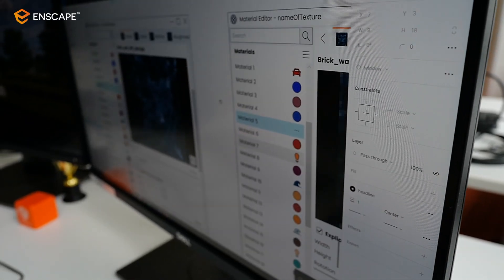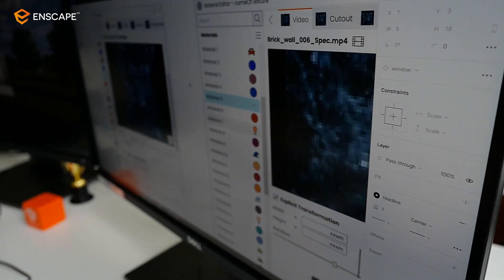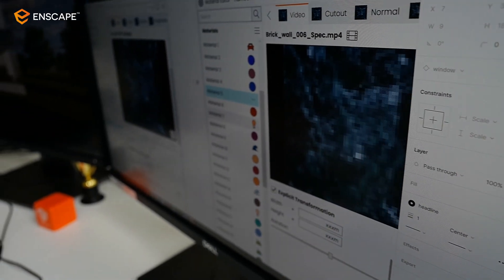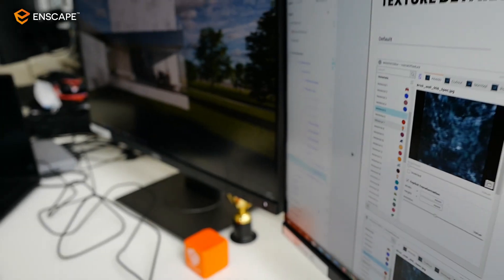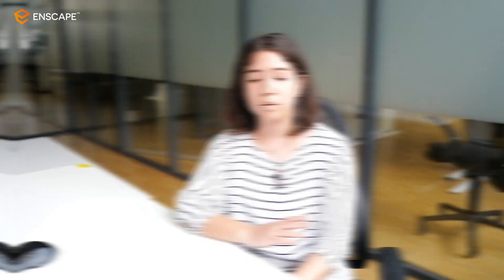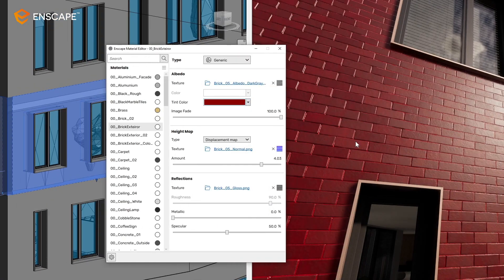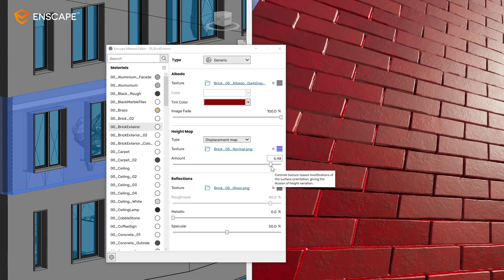Enscape 3.1 – Behind the Product Part 2: MATERIAL EDITOR OVERHAUL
Want to know the people behind Enscape 3.1? Watch our four-part “Behind the Product” series to get acquainted with the team who develop your favorite real-time rendering and virtual reality plugin.

Meet Hana, UX Designer at Enscape. In this video, she discusses the Material Editor Overhaul and how the update has made the feature even more intuitive. She also gives you a glimpse of what it means to be a UX Designer during a software release!

Did you catch the other videos in our "Behind the Product" series?

Or sign up for a free 14-day trial to enjoy all the features Enscape 3.1 has in store for you

Enscape™ is a real-time rendering and virtual reality plugin for Revit, SketchUp, Rhino, Archicad, and Vectorworks. It plugs directly into your modeling software, giving you an integrated visualization and design workflow.